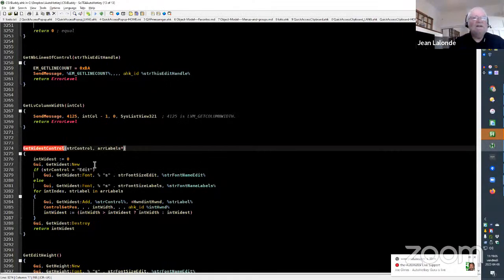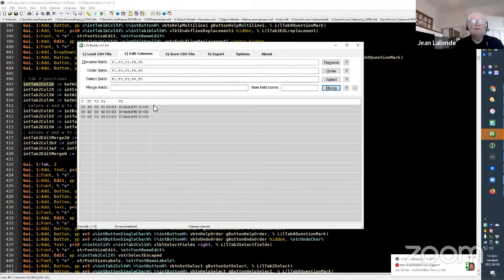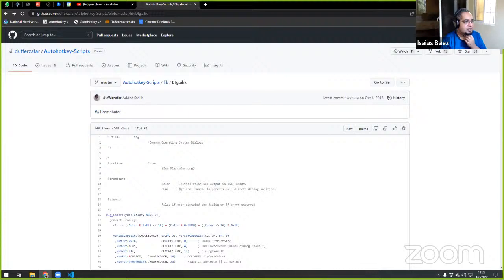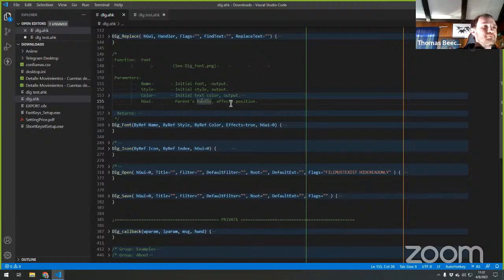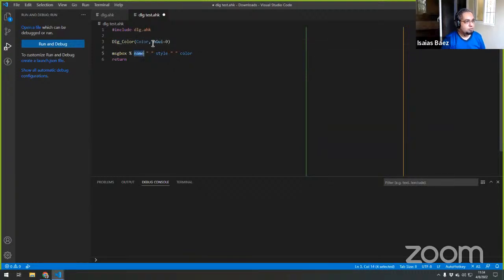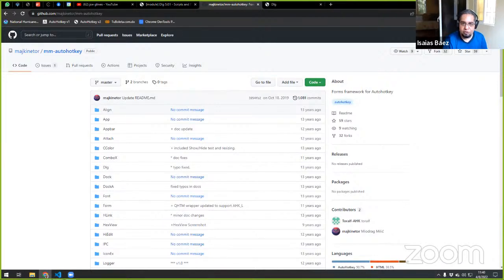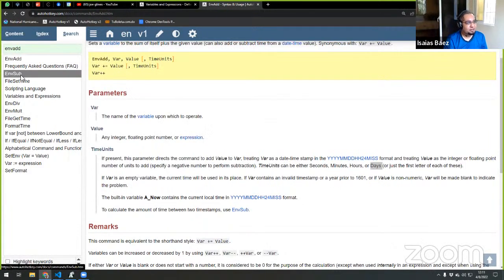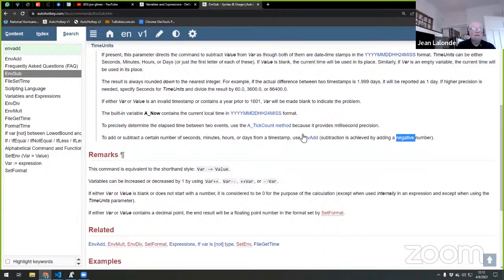the-Automator Live Support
TLDR: The video discusses various tips and techniques for creating and maintaining GUIs in AutoHotkey, including the use of objects, functions, and libraries, as well as best practices for working with time and dates.

1. 00:00 👨‍💻 Using classes to create objects and instances is important, but using them as templates for other objects is complex and not often necessary.
 1.1 The speaker discusses technical difficulties with their streaming channel and briefly mentions working on classes for themselves.
 1.2 The speaker discusses the use of classes to create objects and instances, but notes that using classes as templates for other objects is complex and not often necessary.
 1.3 Including programming examples is important to understand the real functionality and how to use objects or classes instead of just the concept.
 1.4 The speaker adapted their GUI for CSV body to be scalable with custom fonts to accommodate for larger screens.
 1.5 To deal with the scaling issue on high resolution screens like Surface Pro, one needs to find the user's screen resolution and divide the numbers obtained from the win get position command by a ratio of 96 compared to the actual dpi.
 1.6 The speaker created a function to group controls in columns and determine the necessary width to accommodate all content, taking into account potential differences in length due to language translations.

2. 10:08 👨‍💻 Creating flexible GUIs using objects and functions can make GUI development in AutoHotkey easier to maintain, but even perfect code requires ongoing support and updates.
 2.1 GUI development in AutoHotkey using Windows 32 API is challenging due to lack of fluency and manual work required, and scaling issues with different monitors.
 2.2 Creating flexible GUIs using objects and more functions and objects would make it easier to maintain, but currently there are a lot of lines of code that need to be changed in multiple places when making updates.
 2.3 Start with code that works, then optimize it for maintainability, but remember that even perfect code will have issues once released and requires ongoing support.
 2.4 Coding is never finished and people will always complain about it once it's shared on the internet.
 2.5 The speaker discusses adding new functionality to a program and the importance of considering the architecture when doing so, and also shares their CSV buddy code.
 2.6 The function creates temporary GUI controls with varying content and sets the font depending on the control type, then loops through the controls to determine the widest width and returns it.

3. 19:55 👨‍💻 The speaker demonstrated the use of a tab tree control in an application with various features for creating a GUI, including renaming columns, aligning buttons, and using HTML templates.
 3.1 The speaker demonstrated the use of a tab tree control in an application with a white background and a large number of lines of code for creating the GUI, including columns for labels, edit controls, buttons, help buttons, and an undo button with an unappealing Unicode character.
 3.2 The speaker explains how to rename columns and undo the renaming process, with the latter being more complex for removing a column.
 3.3 The speaker aligned buttons and used the get widest control function to determine the width of text labels and buttons, with the edit control being the only one that can be stretched, and introduced a new feature called merge for creating a new column with content from other columns and fixed text.
 3.4 The speaker discussed changes made to labels and buttons, including hidden fields that appear based on selected options, and the use of HTML templates for fixed width options.
 3.5 The speaker suggests using the font dialogues from Windows to choose the funds and improving every control in the tab.

4. 30:49 👨‍💻 Use a GUI with basic functions, color library, pre-made controls, and classes to modify functions without breaking existing code, but be cautious with Windows components and transparency/search and replace functions.

5. 39:47 👨‍💻 The Forms framework is a library for creating GUIs with controls that cannot be accessed directly from the AutoHotkey syntax, providing interesting features and the ability to select specific components

6. 48:11 💻 Use autohotkey for sending emails and learn how to append variables and troubleshoot strings with the "if in string" function

7. 55:45 🔑 Use a function instead of if-else statements to simplify message building, switch statements are better for working with one variable, and animating hellbent switches requires manual toggling

8. 01:04:07 💻 Use specific date formats and the plus equals function to perform math on time in AutoHotkey, and consider using existing APIs or libraries when dealing with time and dates in programming